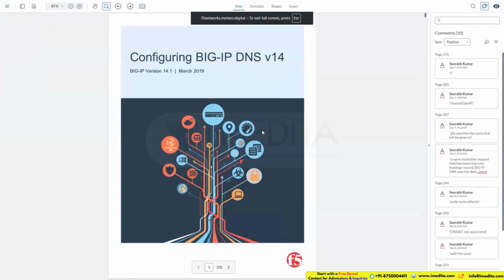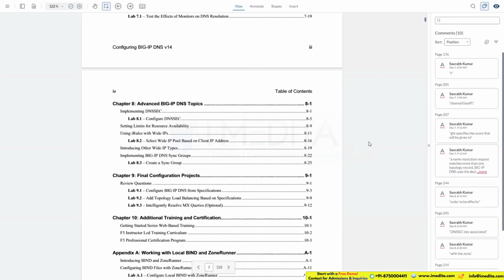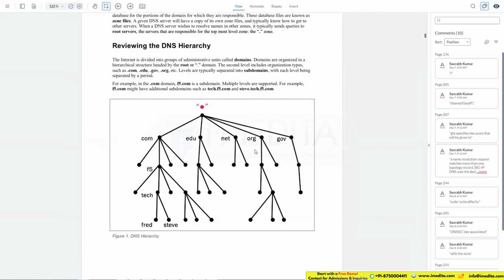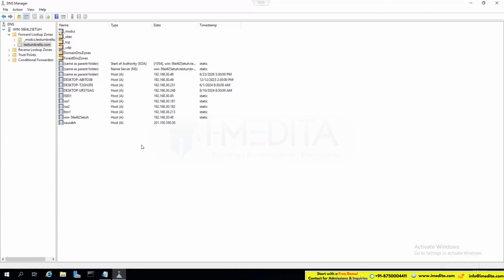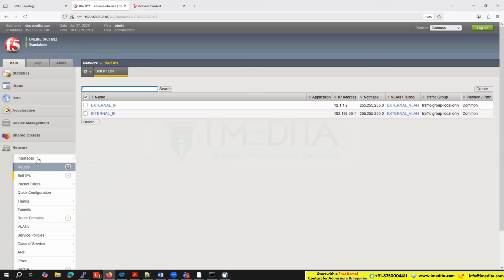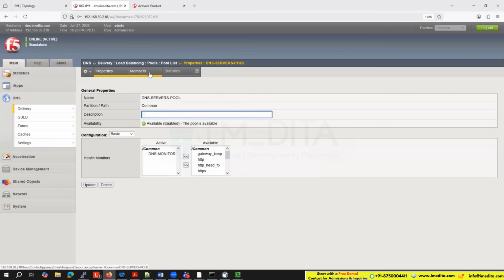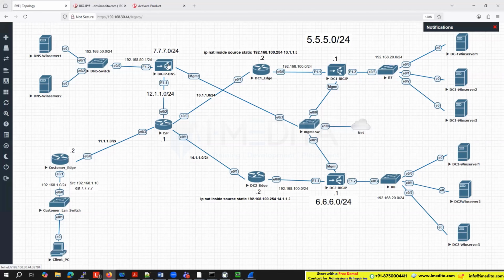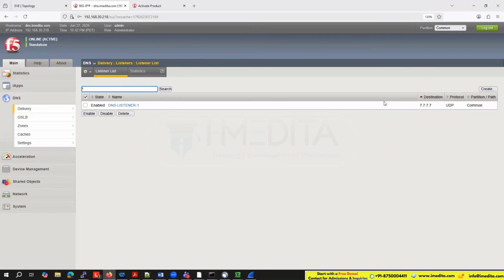Intro to Enterprise Traffic Management | F5 BIG-IP LTM/DNS/GTM Masterclass | Day 1: F5 Networks-Live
Welcome to Day 1 of the F5 BIG-IP LTM/DNS/GTM Masterclass conducted by I-MEDITA. This online training session introduces the fundamentals of enterprise traffic management and the powerful capabilities of F5 BIG-IP technologies used by organizations worldwide.

In today's modern data centers and enterprise networks, application availability, load balancing, and high availability are critical requirements. F5 BIG-IP provides intelligent traffic management solutions that help organizations deliver secure, fast, and highly available applications.

F5 BIG-IP is one of the most widely used Application Delivery Controllers (ADCs) in enterprise environments, data centers, banking, telecom, cloud, and large organizations.

✔ Network Engineers
✔ System Administrators
✔ Data Center Engineers
✔ Security Engineers
✔ Load Balancer Administrators
✔ Cloud Engineers
✔ CCNA/CCNP Professionals
✔ IT Infrastructure Engineers
✔ Freshers Interested in Data Center Technologies

💼 Career Opportunities:
🔹 F5 Administrator
🔹 Network Engineer
🔹 Data Center Engineer
🔹 Infrastructure Engineer
🔹 Load Balancer Engineer
🔹 Application Delivery Engineer
🔹 Network Security Engineer
🔹 Cloud Infrastructure Engineer

🔥 Technologies Covered in the Complete Course:
• BIG-IP LTM
• BIG-IP DNS (GTM)
• Virtual Servers
• Pools and Pool Members
• Health Monitors
• SNAT and NAT
• iRules
• SSL Offloading
• High Availability
• Device Service Clustering
• Traffic Policies
• DNS Load Balancing
• Global Traffic Management
• Application Security Concepts

This training focuses on practical implementation, real-time enterprise scenarios, troubleshooting, and hands-on lab practice to prepare students for real production environments.

At I-MEDITA, students gain practical knowledge through live online classes, lab demonstrations, case studies, and expert guidance from experienced trainers.

This video is about:
F5 BIG-IP
F5 LTM
F5 DNS
F5 GTM
F5 Load Balancer
F5 Training
F5 BIG-IP Training
F5 Administrator
Application Delivery Controller
ADC Training
Load Balancer Training
Enterprise Traffic Management
F5 BIG-IP LTM
F5 BIG-IP DNS
Network Engineer
Data Center Engineer
F5 Course
F5 Tutorial
Infrastructure Engineer
I-MEDITA